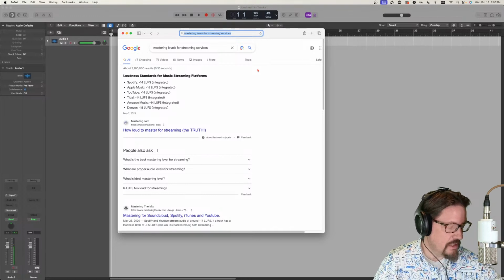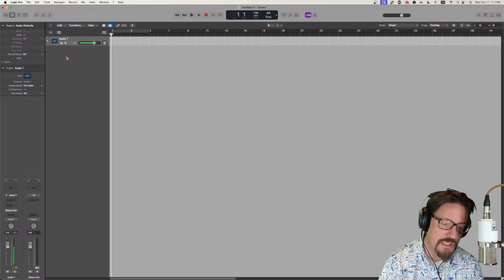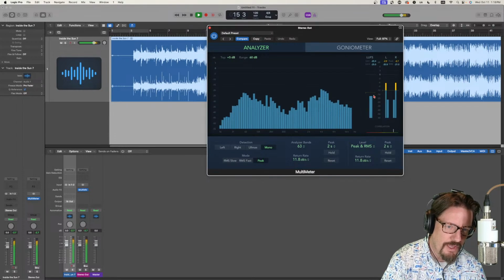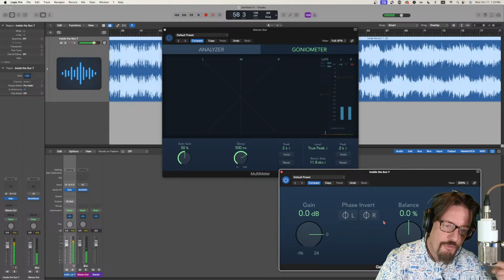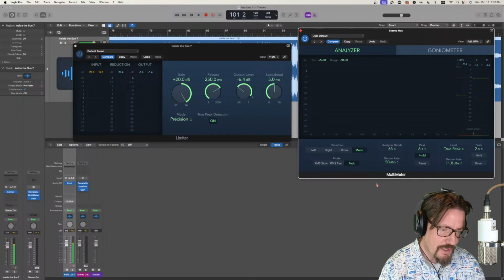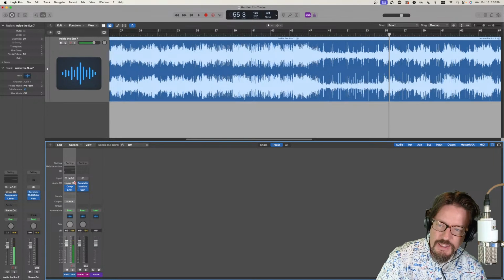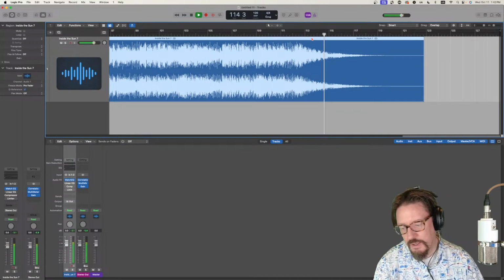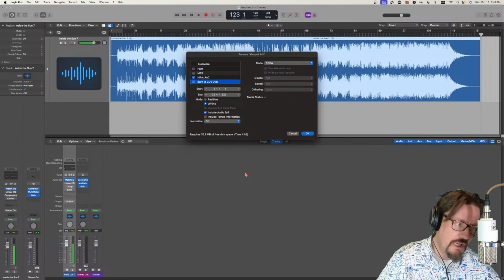Intro to Audio Production | Audio Mastering Techniques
Livestream for my Intro to Audio Production students at CU Denver.